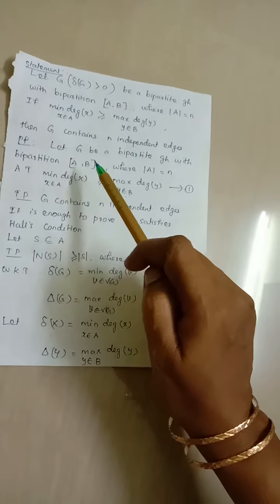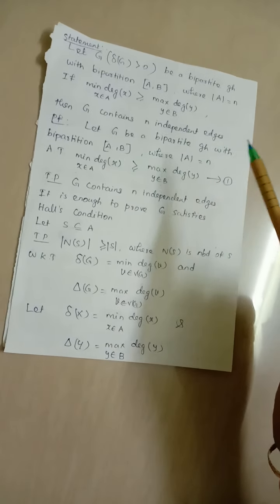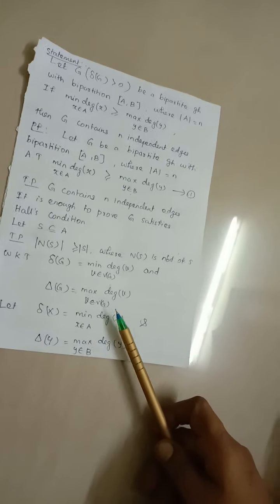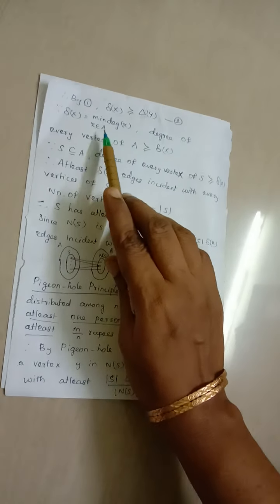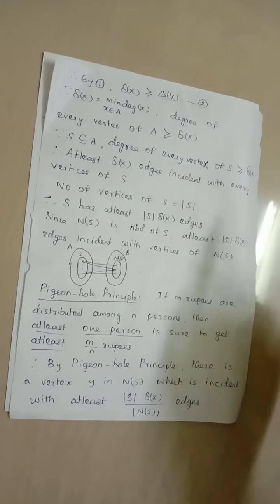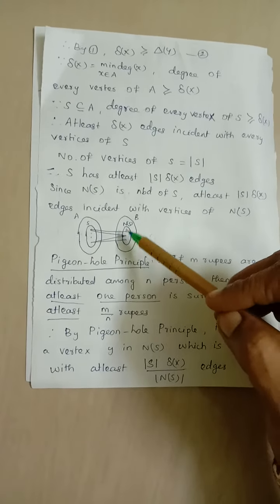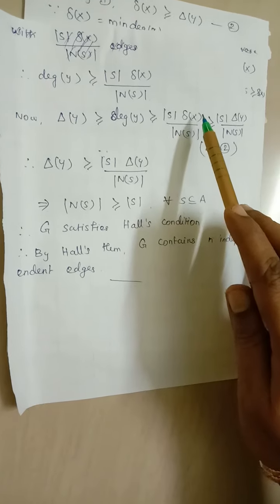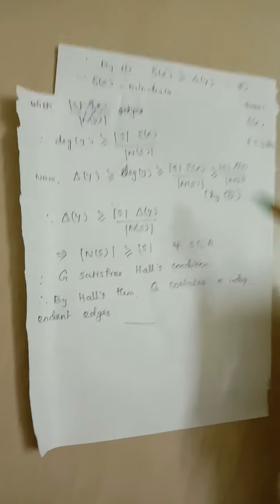Theroem based on Hall's theorem